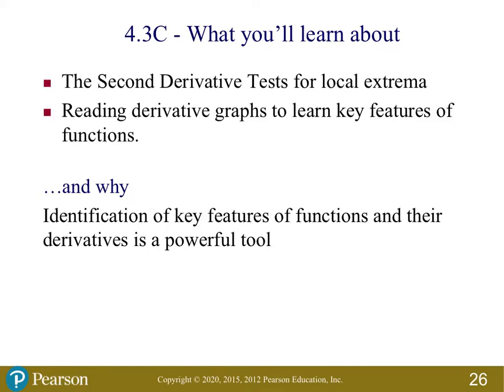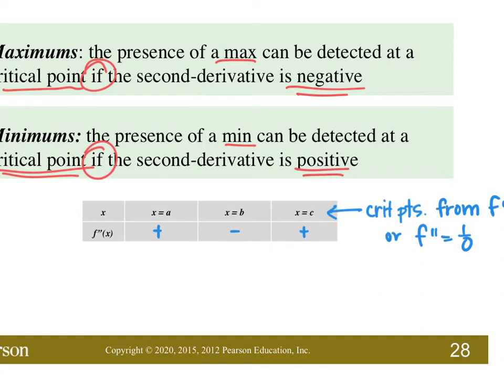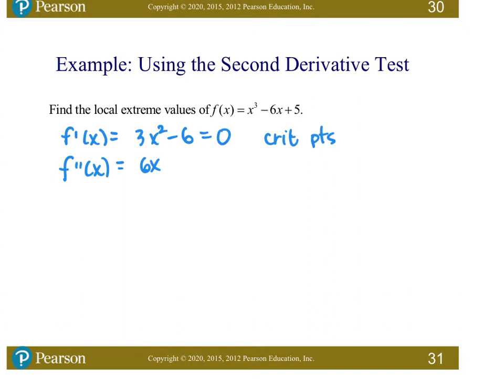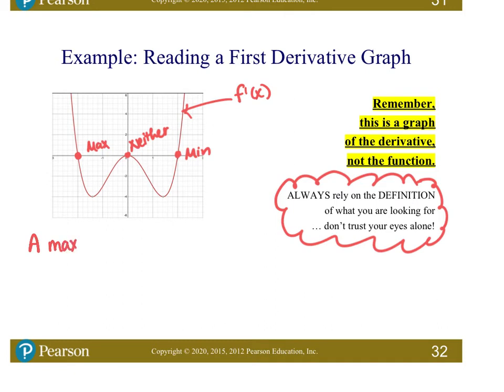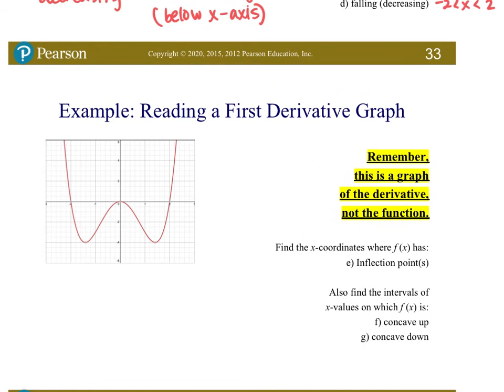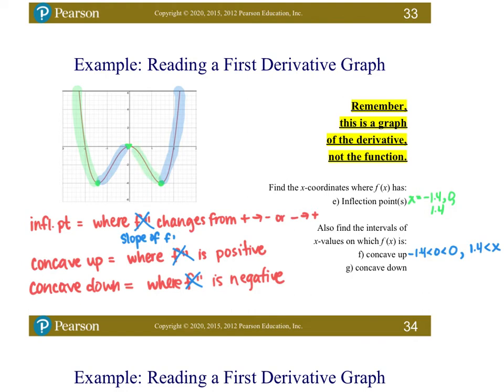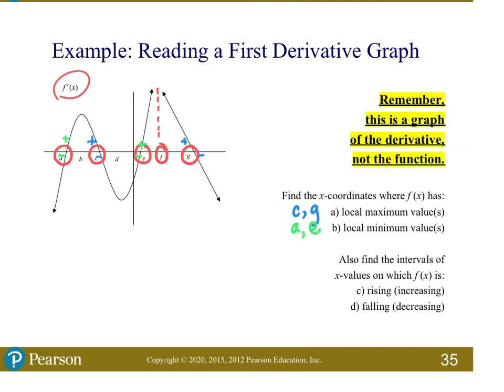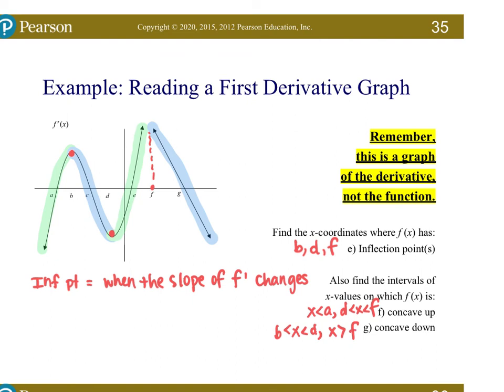AB Video 4.3c